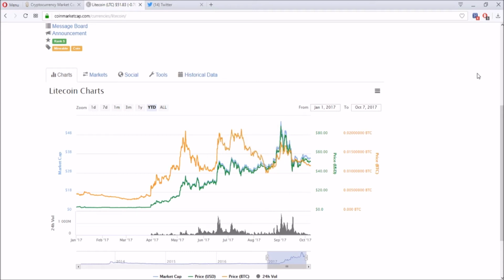One Tip for Profiting in Cryptocurrency - Daily Deals: #109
Do you want to make profits investing into cryptocurrency? Are you confused when to buy into Bitcoin, Ethereum, Litecoin, and other altcoins? Watch the video to find out One Big tip for profiting in cryptocurrency!

*I am not a financial/crypto expert so please do your own research before making your decisions. I am not responsible for any actions that you take.*

Bitcoin: 1Hpq5UbpkgsKhEFn96dXdB6mtRHkQDC9Us
Ethereum: 0xBBC1662711Ff0D20927573a587606Be007Ac6F6a
Litecoin: LVEZ7xTaS1Ur1YnrB4aXBrMiNLNjkrSRQY
TenX: 0x672180b8734ffe30efc5a0677a629b0b58ac184b
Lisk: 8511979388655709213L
Vertcoin: VjVEZc3ecxN2WagqqDatESG8zfi7HCRh88

🎩 Sign up at my Robinhood link to get a FREE Stock!